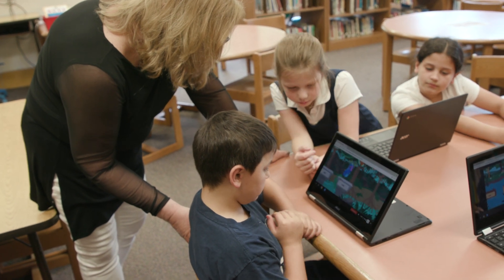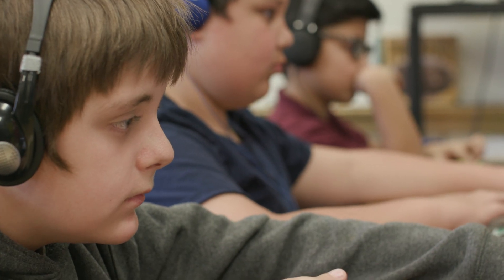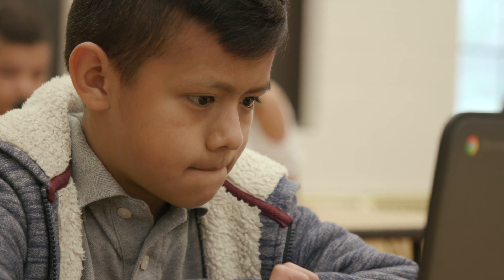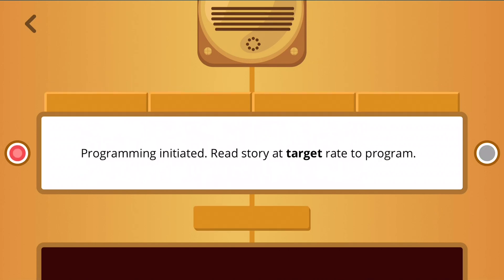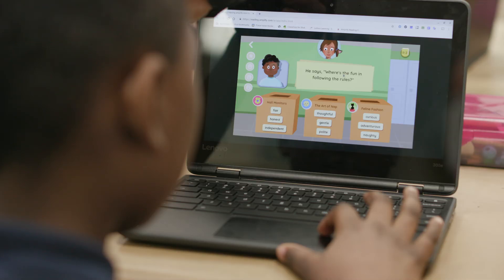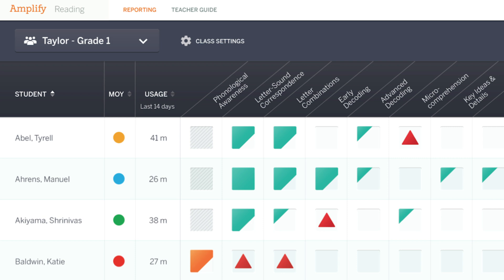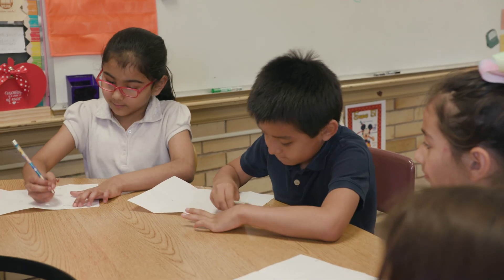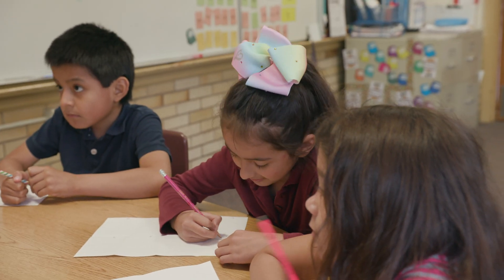K–5 Personalized Reading Instruction & Curriculum | Amplify Boost Reading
Amplify's Boost Reading, formally known as Amplify Reading, is a supplemental reading program for grades K–5. Learn how students develop their reading skills at every level through digital games, and how Boost Reading aids in creating targeted instruction for teachers.

Learn more about Boost Reading, a personalized literacy and reading curriculum based on the Science of Reading, and how it provides students with highly targeted literacy skills practice through digital games and supports teachers by reinforcing core instruction

0:00 Intro
0:06 Amplify's Boost Reading supports targeted instruction in the classroom
0:44 Boost Reading reinforces and informs your targeted instruction